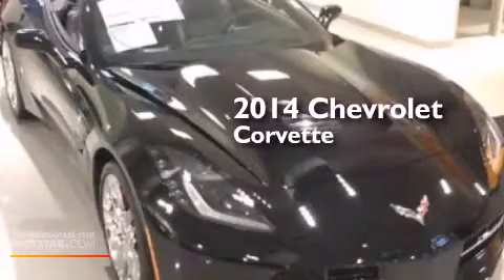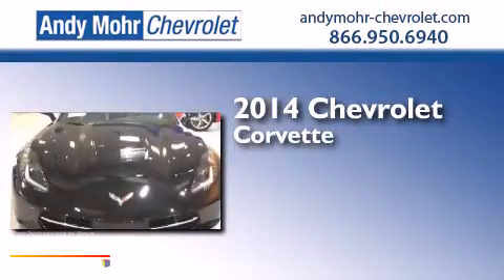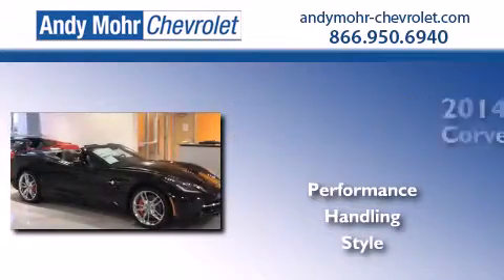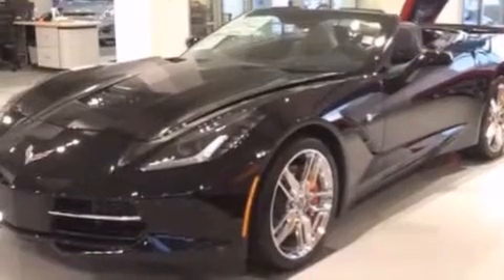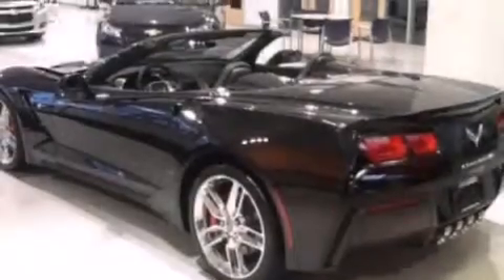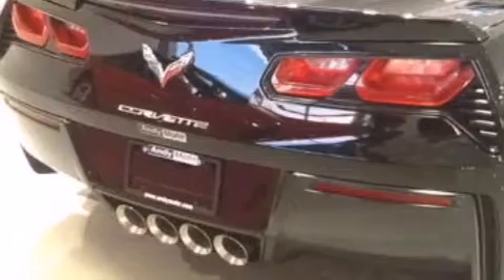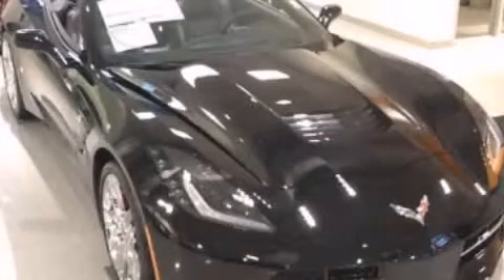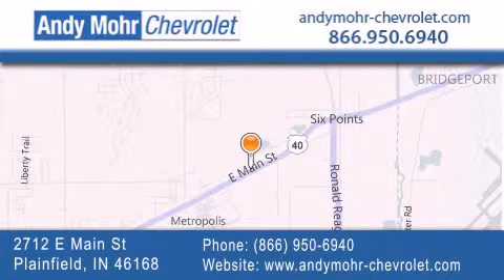2014 Chevrolet Corvette Stingray Indianapolis IN 46168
We've been honored to serve the Plainfield IN area , we promise that your experience at our dealership will exceed your expectations ! Year : 2014 Make : Chevrolet Model : Corvette Stingray Engine : 6.2L V8 16V GDI OHV Stock : PC4397 Andy Mohr Chevrolet 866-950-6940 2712 E. Main Street Plainfield , IN 46168